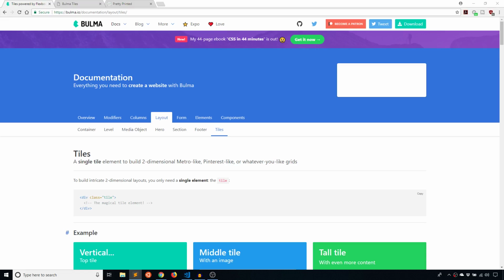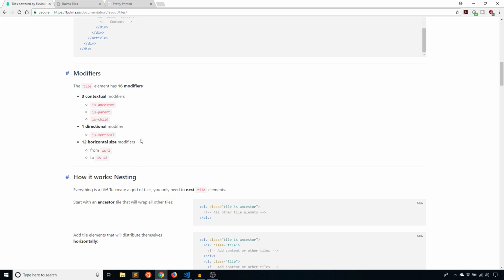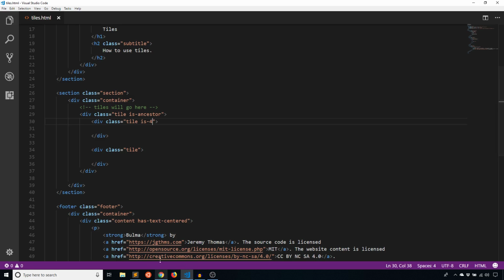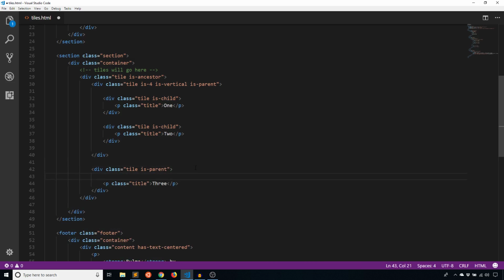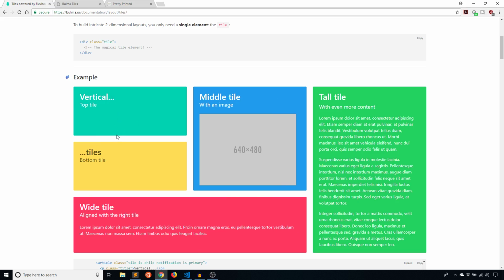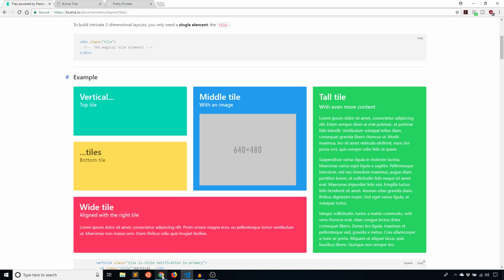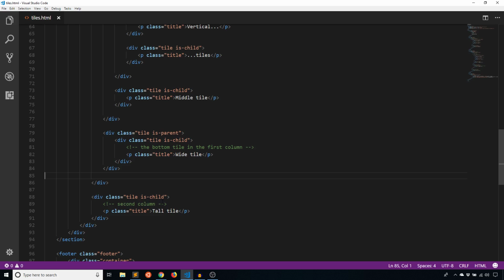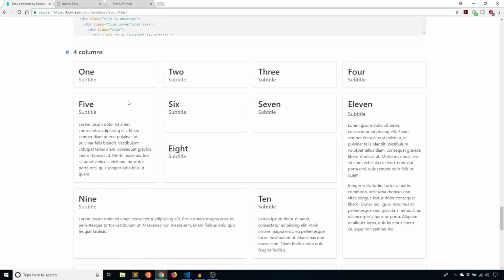How to Create Tiles in Bulma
This video explains the process of laying out elements on a page using tiles in the CSS framework Bulma.